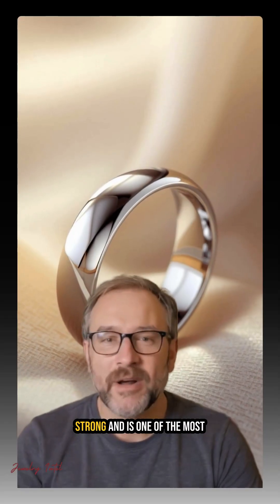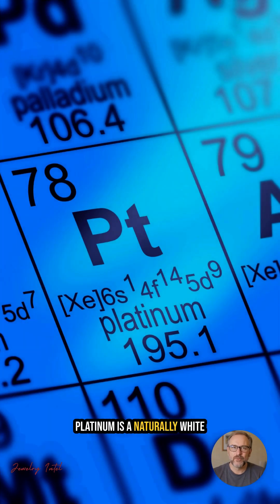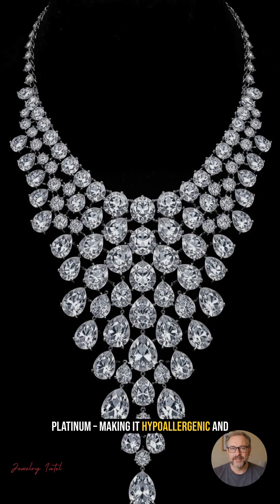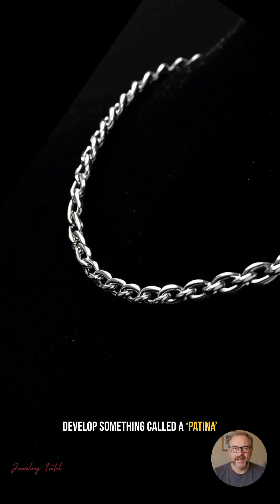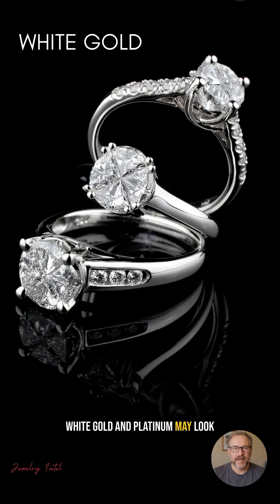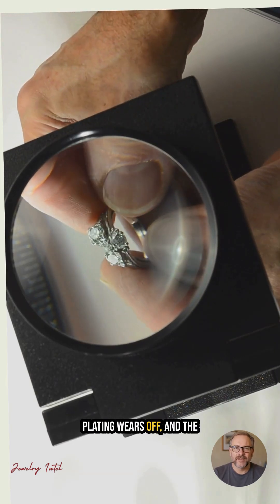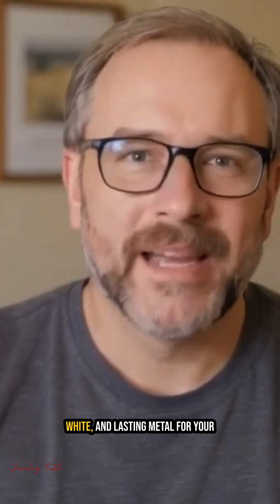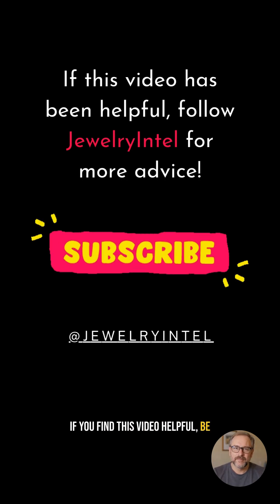What is PLATINUM? How is it different from White Gold?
Platinum is one of the most sought-after metals in fine jewelry – but what makes it so special? In this video, I break down everything you need to know about platinum:

What platinum is and why it’s used in jewelry
Whether platinum can tarnish or lose its shine
Platinum vs white gold – what is the difference?